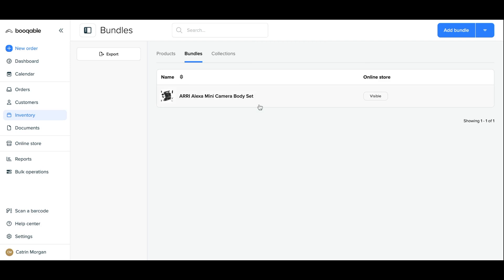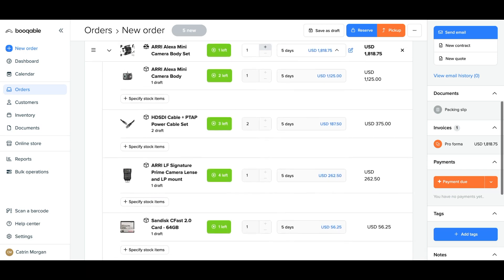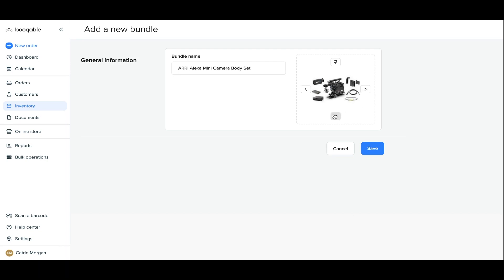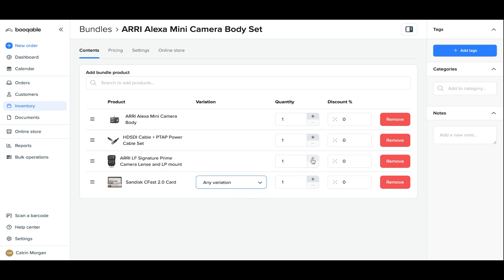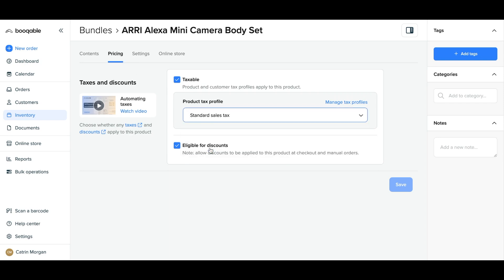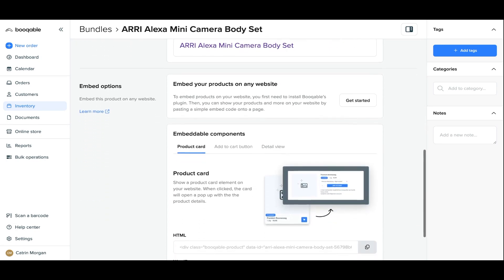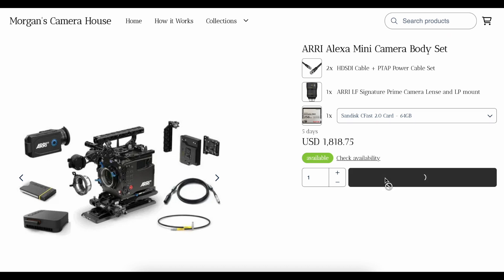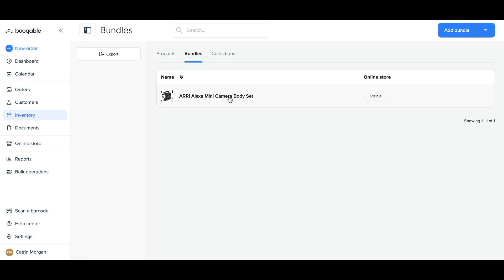Creating product bundles to upsell products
This video will guide you through how you can create and display product bundles in store, and on your rental website, through Booqable.

You can create bundles to upsell extra or accessory products, offer discounts on packages, and save time on adding multiple products to one order.